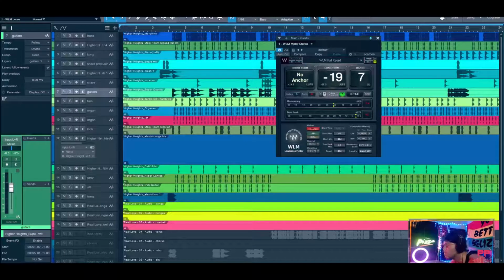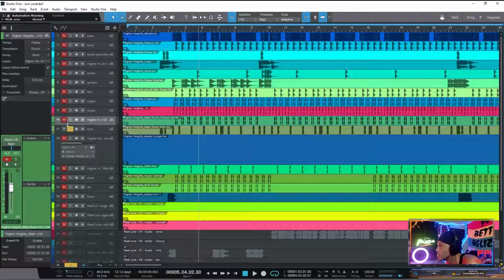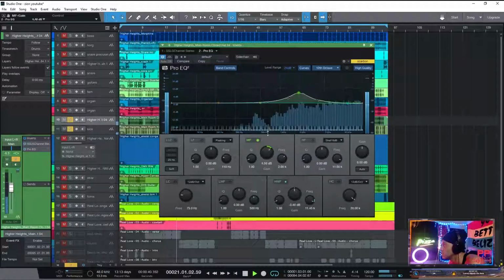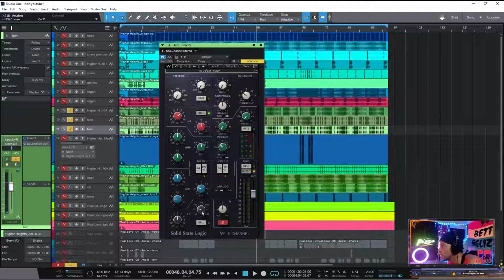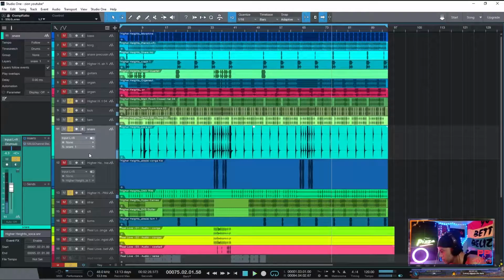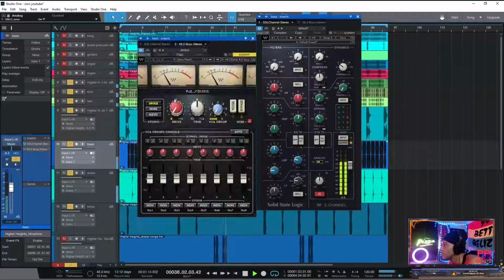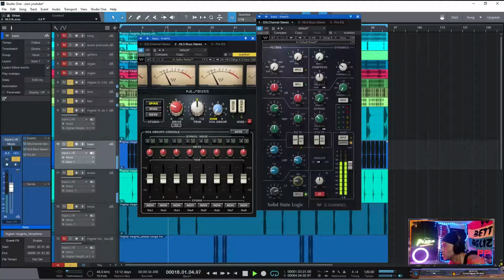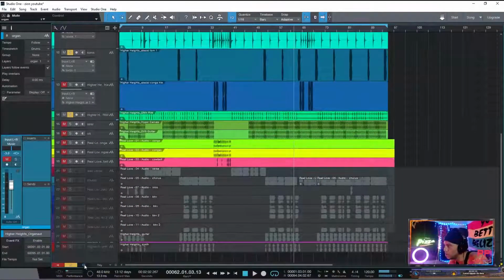subscribers reggae stems review